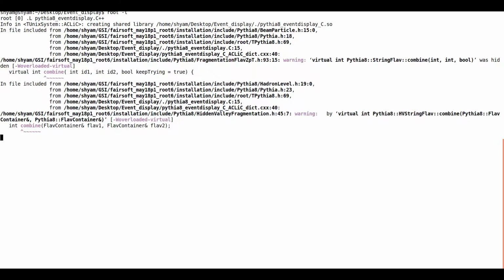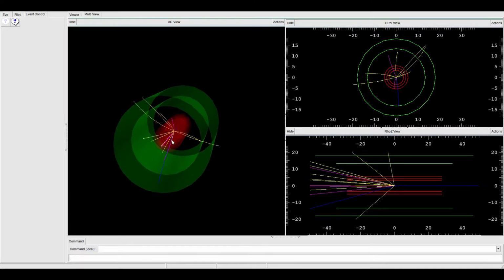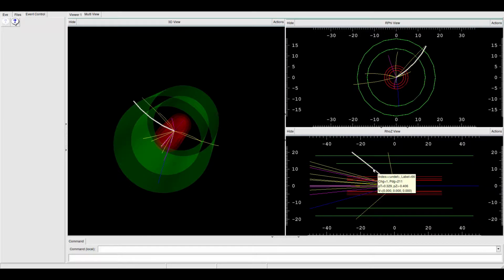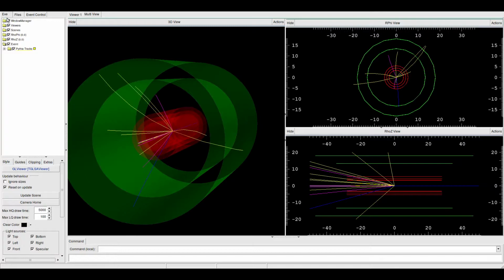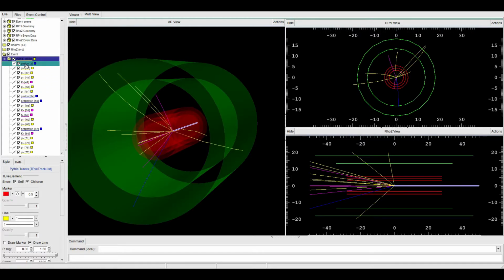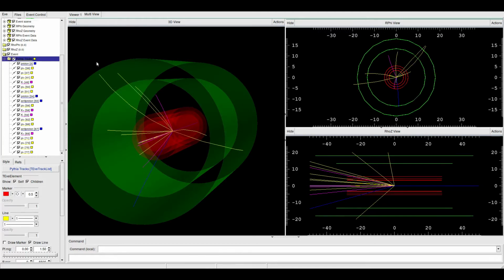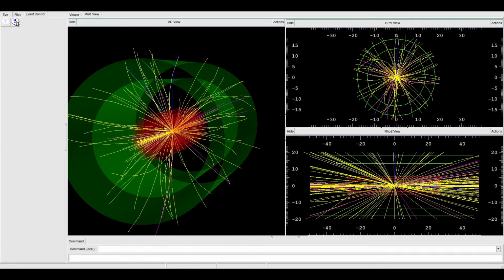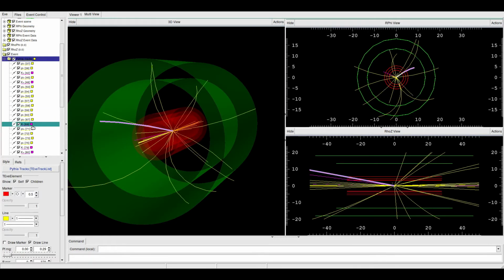How to Create Visualizations of Proton-Proton Collision using Event-display in ROOT Framework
Event-display is widely used for the designing of HEP Experiments. I am doing it since 2013. I did it in many experiments. This is an example with some example detector layers with pp collisions at 13 TeV in which final state charge particles are shown.